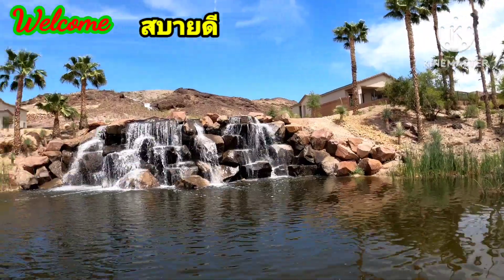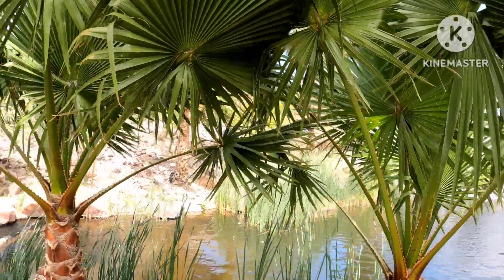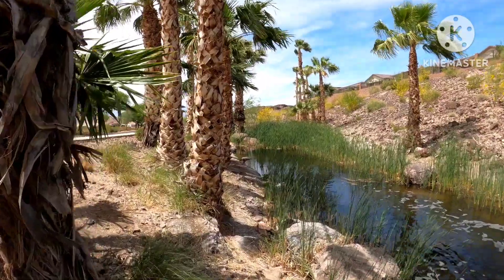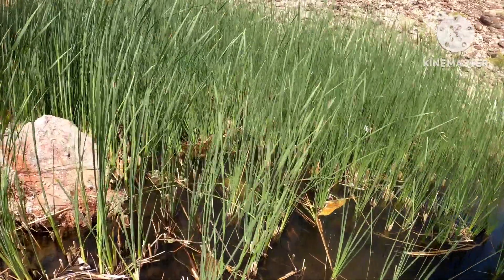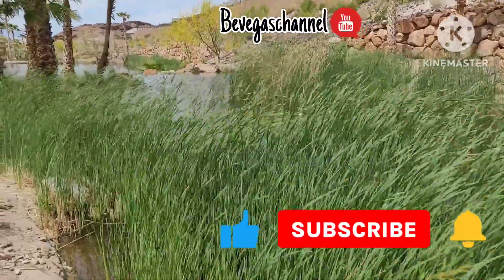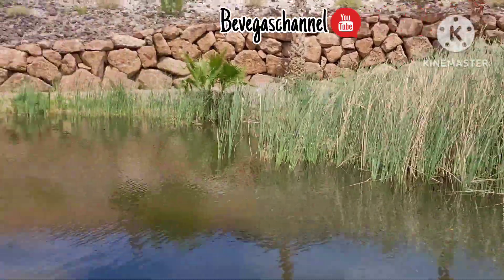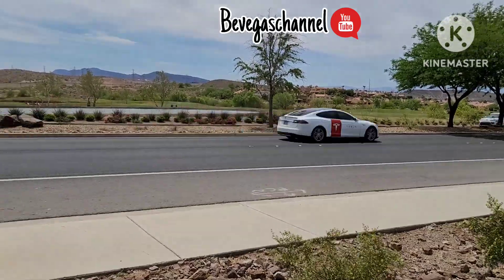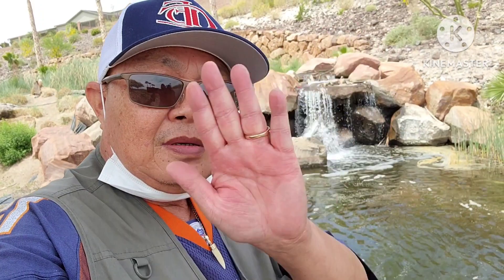สบายดี Exploring out door lasvegas nature 👍✌🇺🇸🎣🎣👍